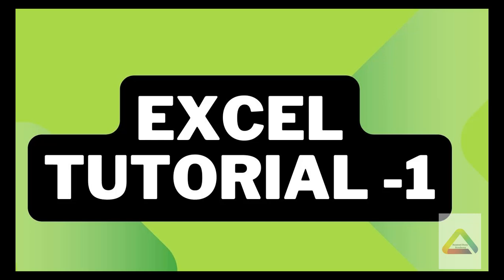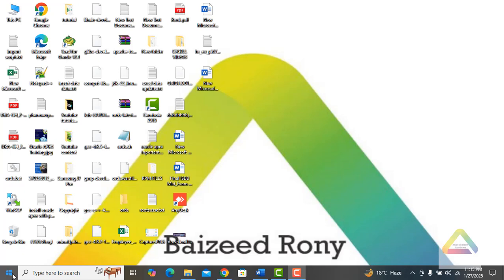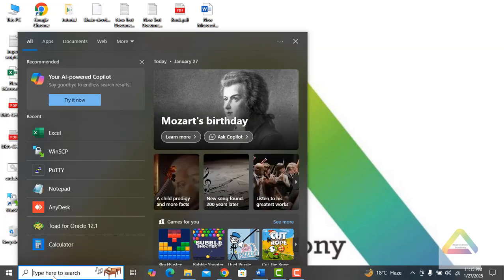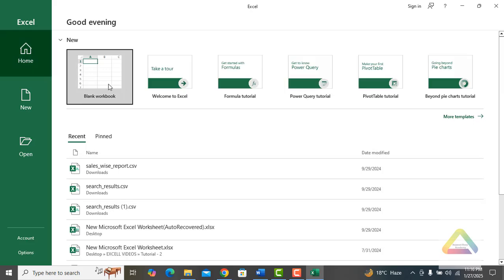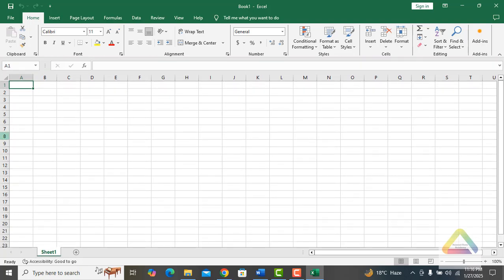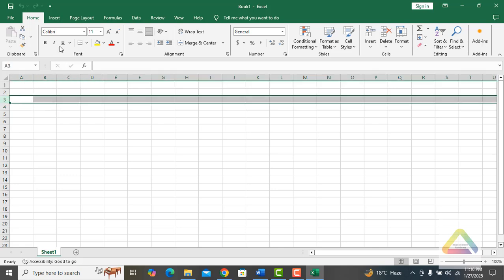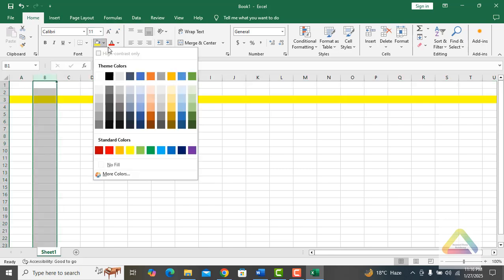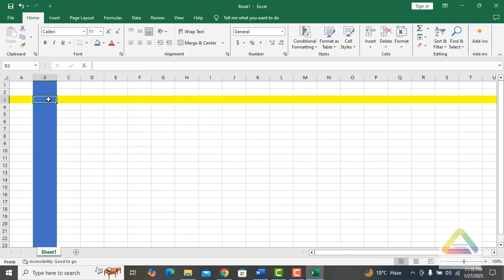How to Open Microsoft Excel from windows Start Menu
This channel is for the technology lovers who can get help from this channel.
In this tutorial we will learn How to Open a Excel Blank Sheet from Windows Start Menu.